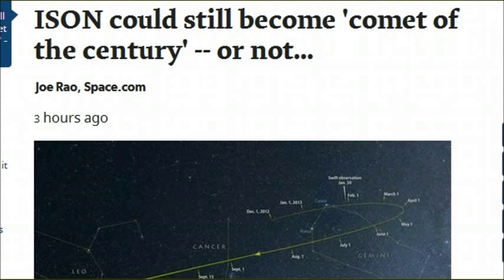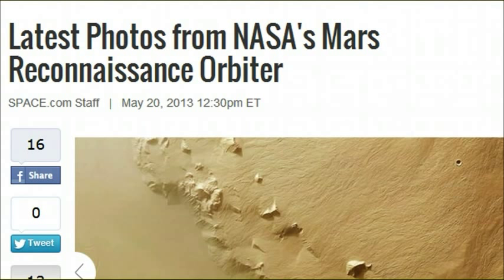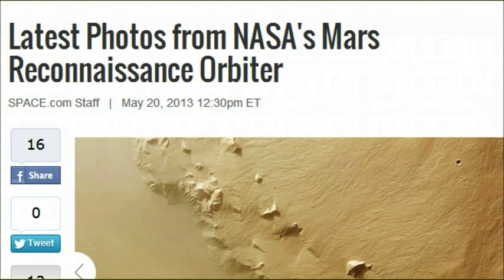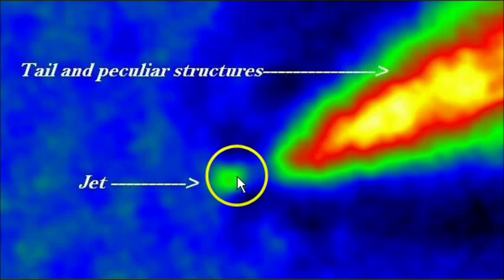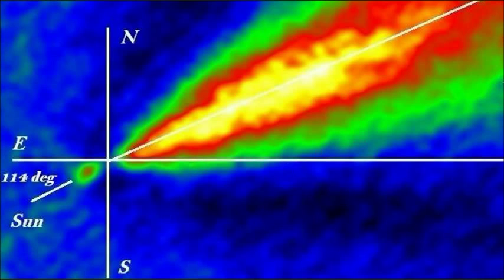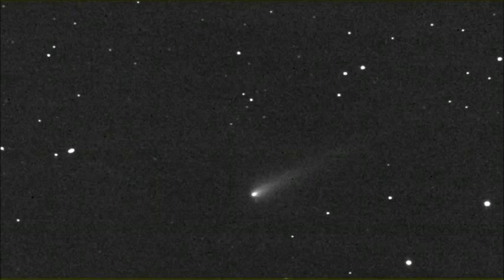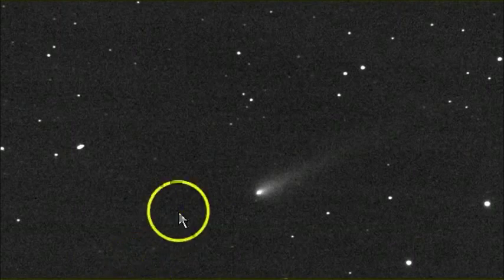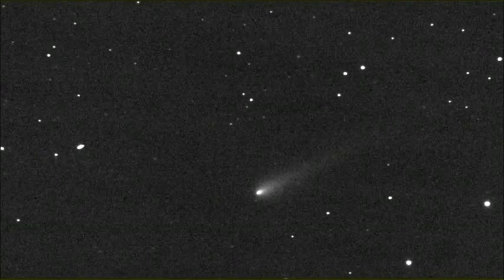New Pics of Comet ISON! New Object Found Tracking Close to ISON & Inner Tail Anomaly!